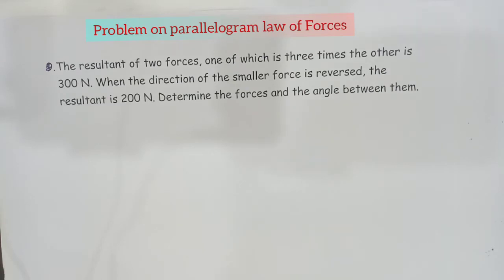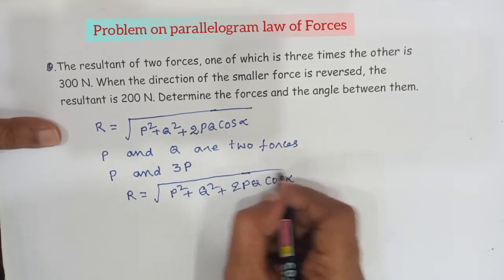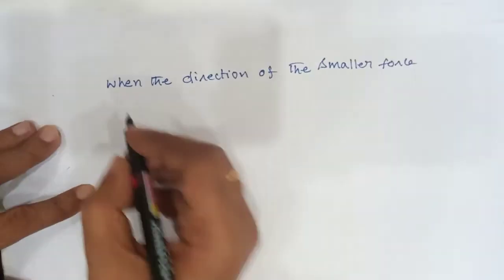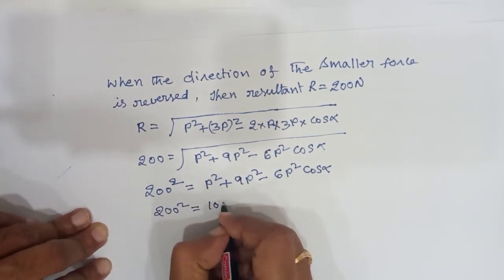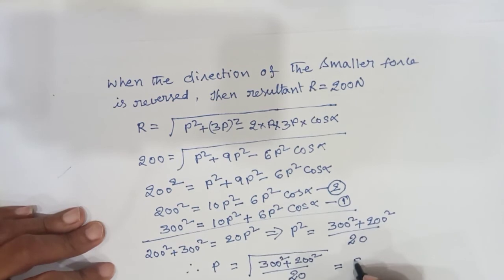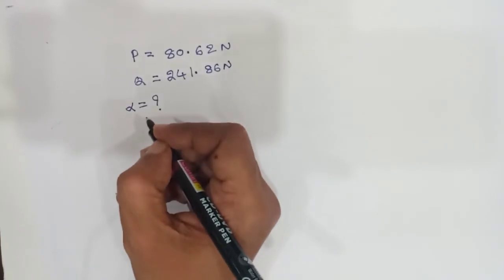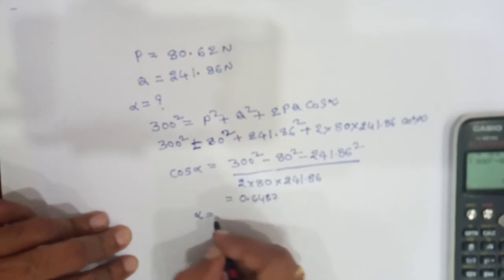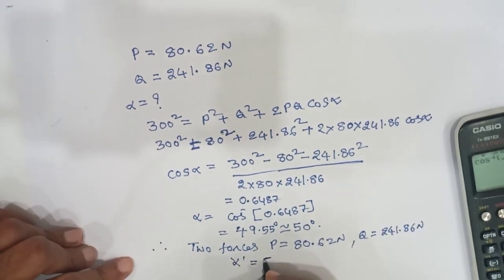Problem on Law of parallelogram of forces. Problem: 2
in this  video, i will explain , how you can solve problem by using parallelogram law of Forces.
 we are finding resultant of two concurrent forces by using parallelogram law of forces